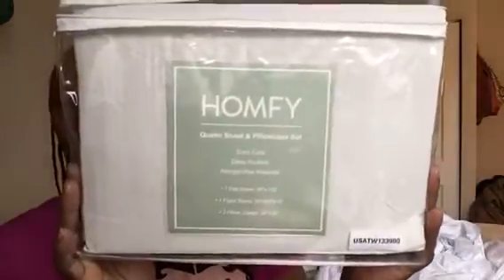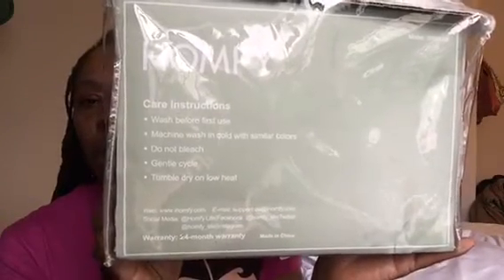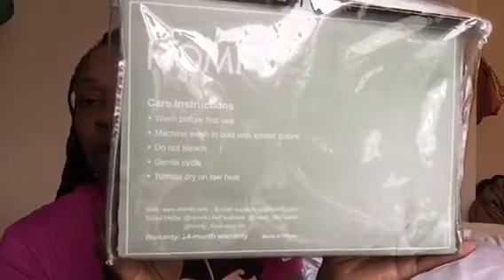Homfy 4-piece Queen Sheet Set Review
Thanks for checking out this review on Homfy and here is the link to get to the sheets that I spoke about.

MrsBlackGold